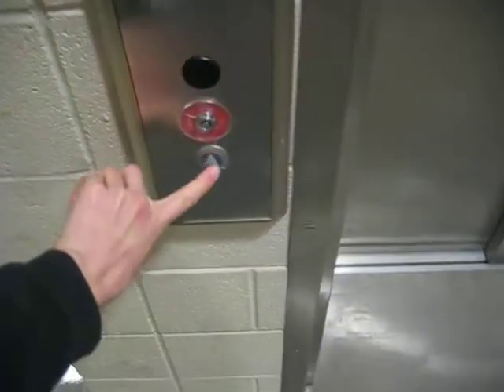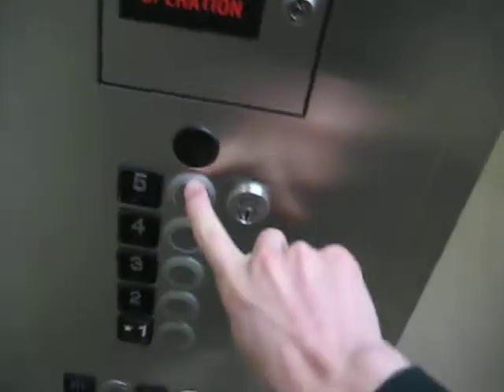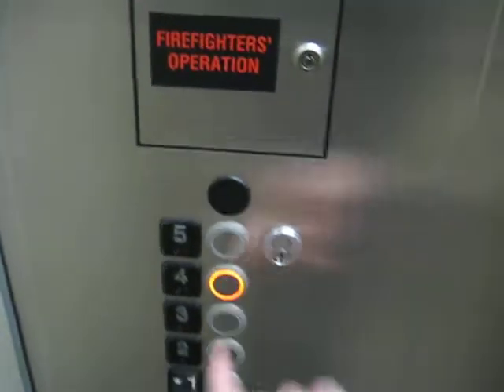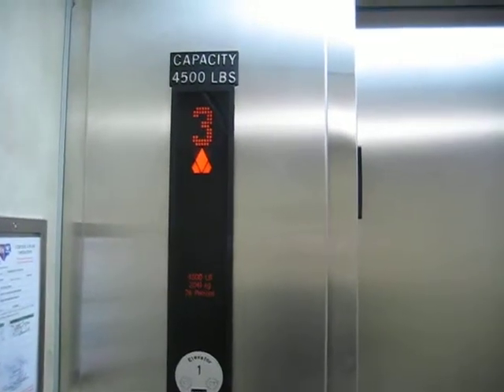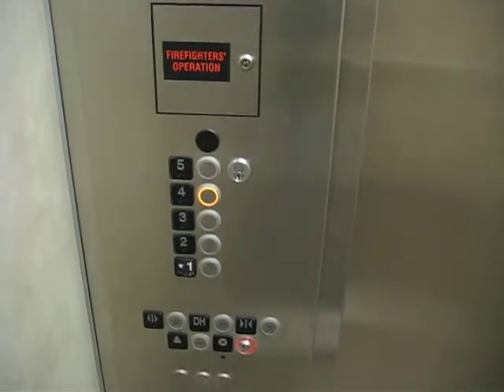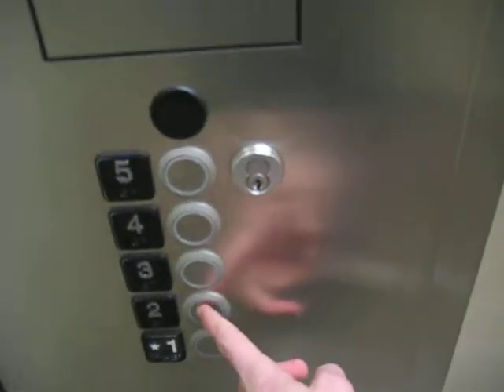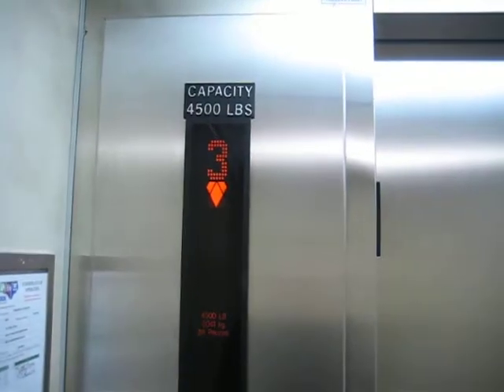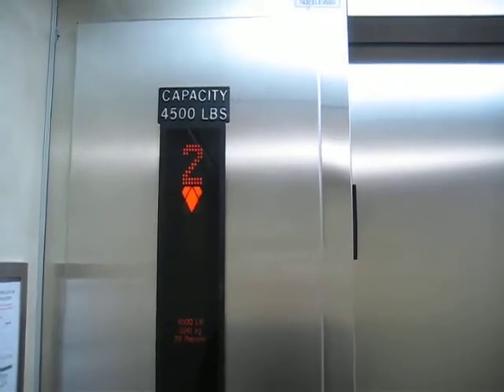Engineering Building III KONE MRL Traction Elevator 1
This is the first KONE MRL Traction passenger elevator in Engineering Building III at NCSU.  Unlike the second elevator, this one has a button for the fifth floor, but it is keyed off.  It might be roof access, since as far as I know, EBIII doesn't actually have a fifth floor.